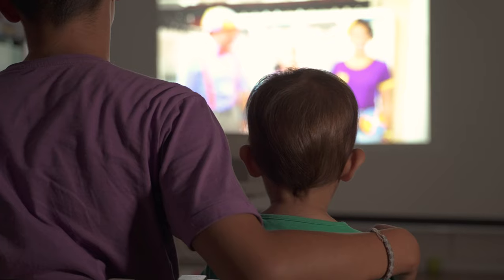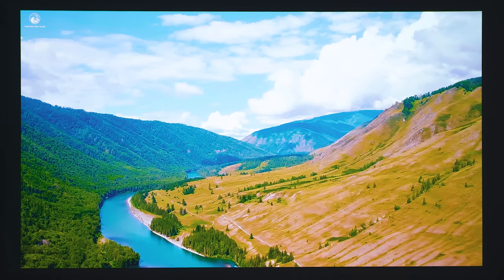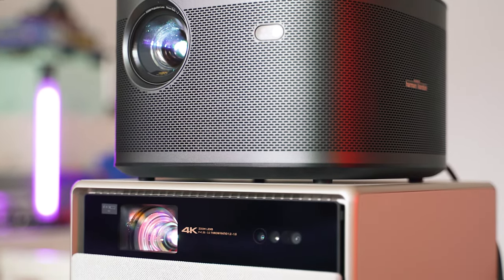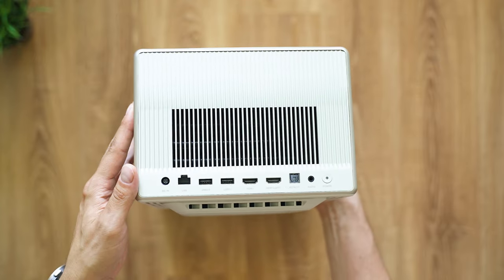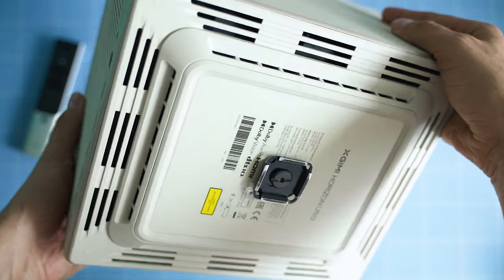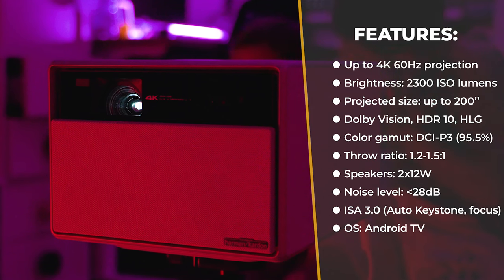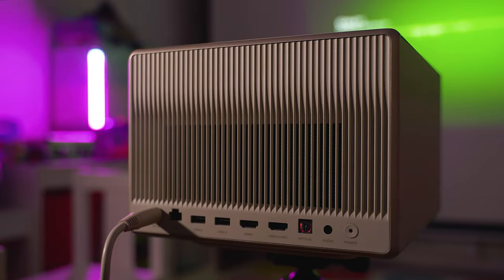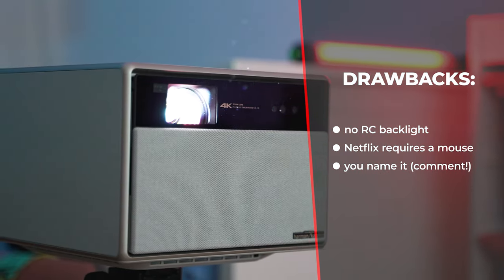XGIMI Horizon Ultra Review: A 4K Projector with Dolby Vision support!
✔️ XGIMI Horizon Ultra 4K Dolby Vision Projector (use code "XGIMIT4A100" )

The XGIMI Horizon Ultra is the company's flagship: combining two extremely powerful light sources with the advanced features of Android TV and splendid design, Horizon Ultra promises to cover most of the features that a lot more expensive devices would.
Being the first 4K Dolby Vision certified long-throw projector I had to push it to the limits and see about the image quality delivered. Gaming, movies, multimedia, presentations - I've performed a bunch of tests for you so that you find out whether it is the right choice. Oh, and there are bunch of comparisons to Horizon Pro as well :-) Enjoy!

➡️ Product links & Information ◕‿◕ :

✔️ XGIMI Horizon Pro 4K Projector (use code "XGIMIT4A100" on XGIMI.com or "XGIMIHP1199" on Amazon)